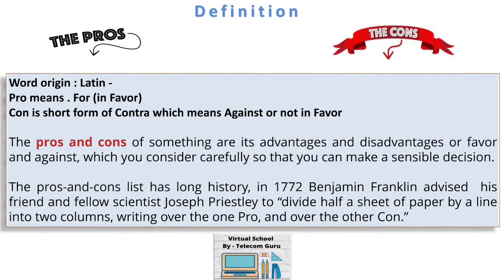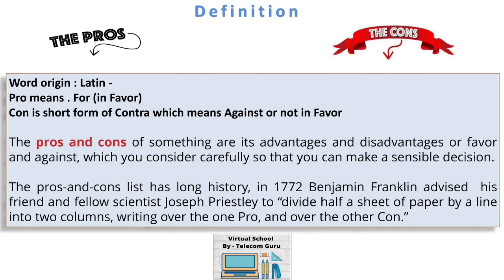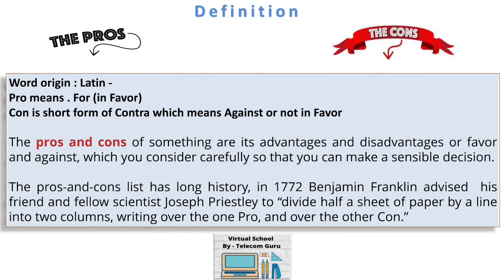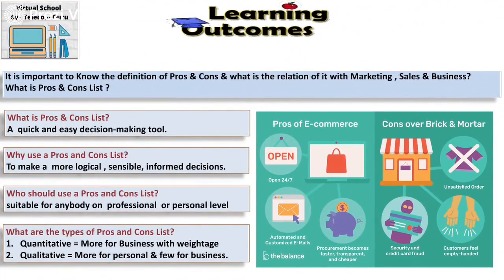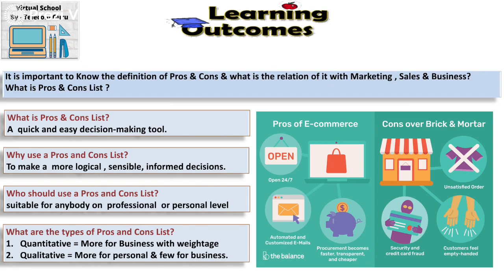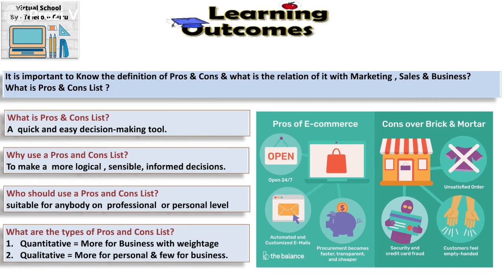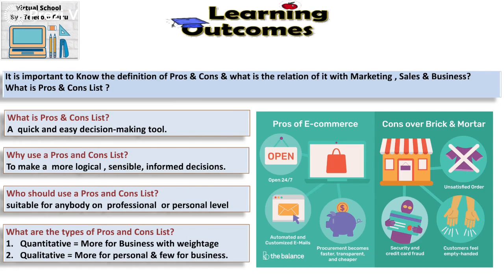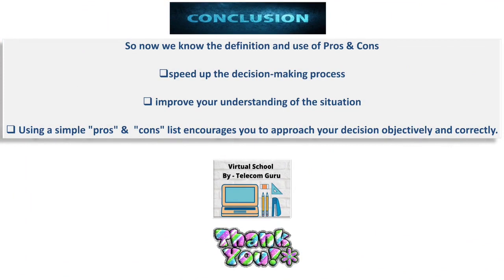Definitions of “PROS & CONS” for the Professional . Virtual School by Telecom Guru.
What are the definitions of  “PROS & CONS” in the perspective of Commercial & Professional fields?   Virtual School by Telecom Guru. Best source of Micro Learning on Marketing.

VIRTUAL SCHOOL BY TELECOM GURU , RIGHT , QUICK , INSTANT & EASY TO UNDERSTAND SOURCE OF INFORMATION , LEARNING & EDUCATION ON MARKETING & RELATED DOMAINS.

A new series of Micro Learning Videos of 2-5 minutes for students & professionals.

Simple definition of variety of Telcom , Marketing , Sales , Digital , Retail , Online Services , Mobile Money , Digital Banking , New technologies and many other new Services & Ideas.

A quick way of learning basics with applicable approach for students and professionals.